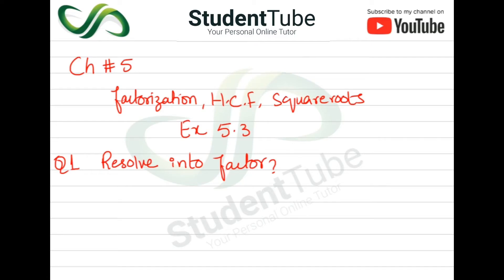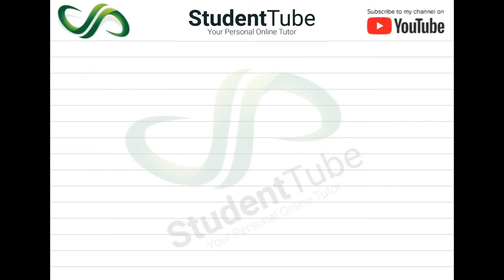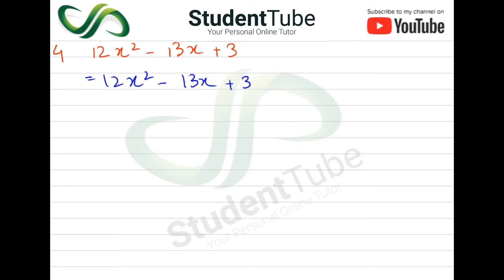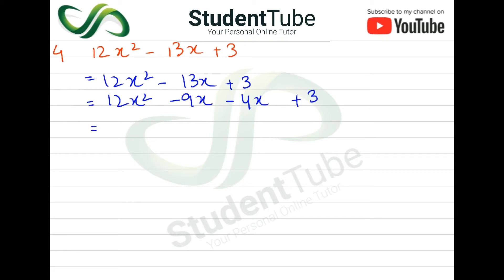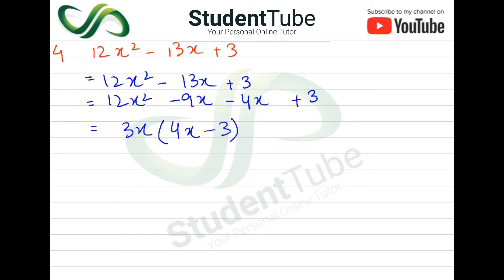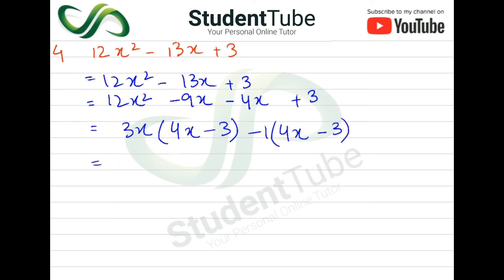Chapter 5 - Exercise 5.3 - Q 1 part 4 (9 & 10 Mathematics - Sindh Board) by Student Tube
Today's student tube lecture is about the chapter 5 - Exercise 5.3 - Q 1 part 4 (9 & 10 Mathematics - Sindh Board Education) Resolve into factor?

and

detail.